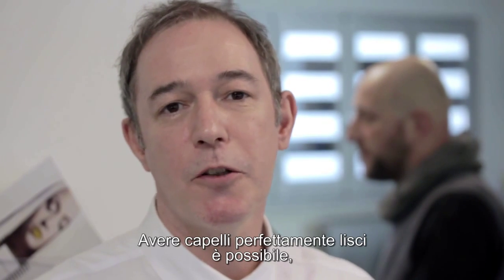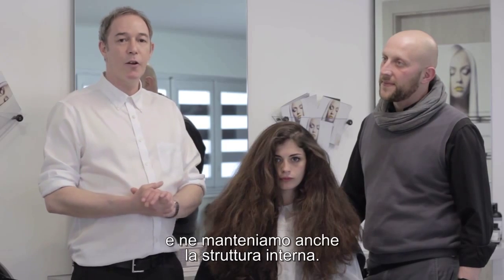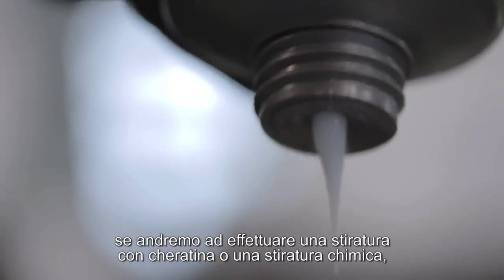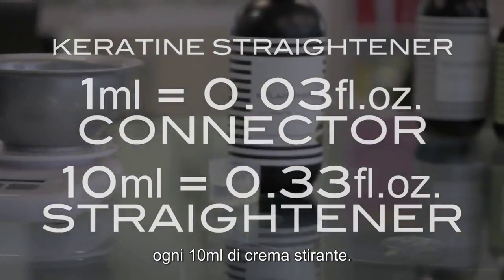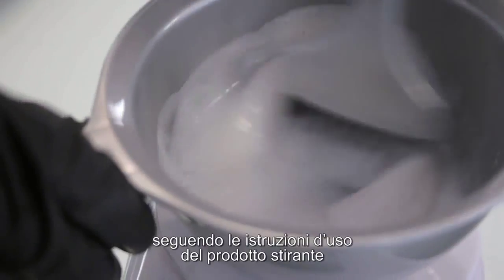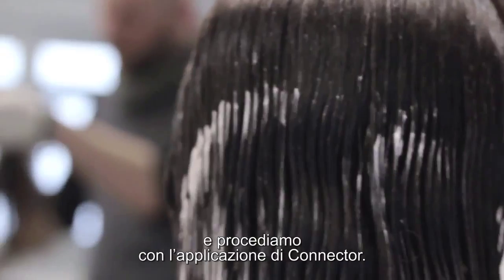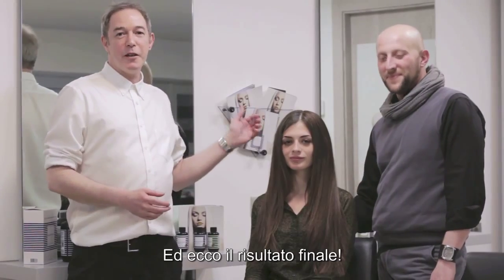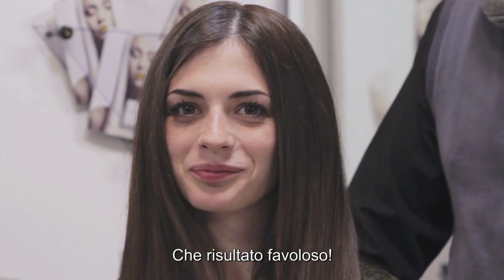Come usare ESLABONDEXX – Stiratura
Utilizzare ESLABONDEXX con le stirature